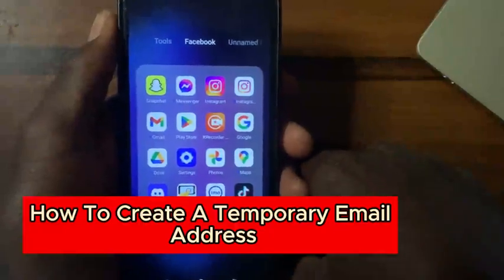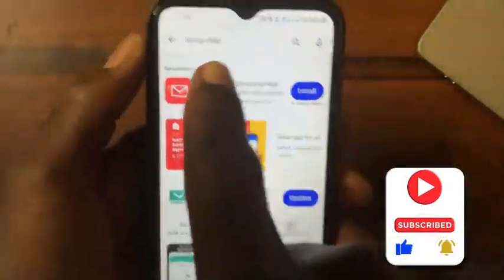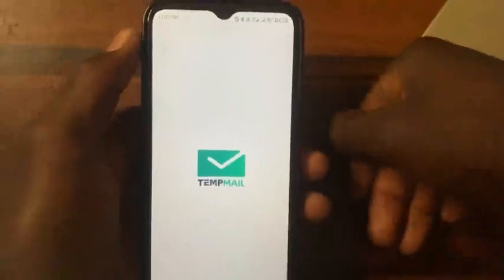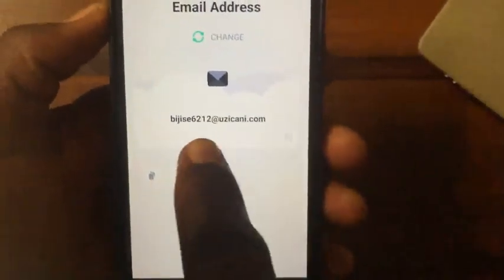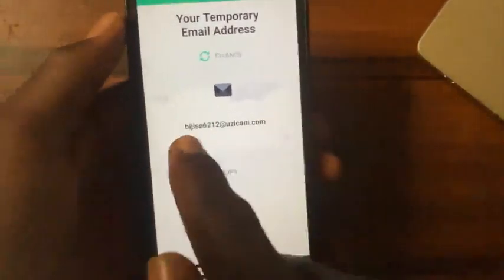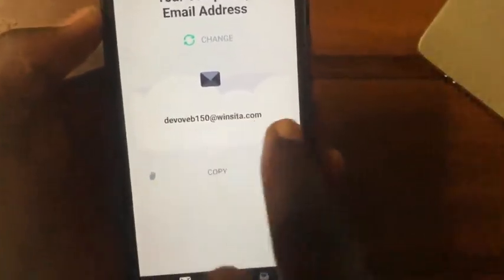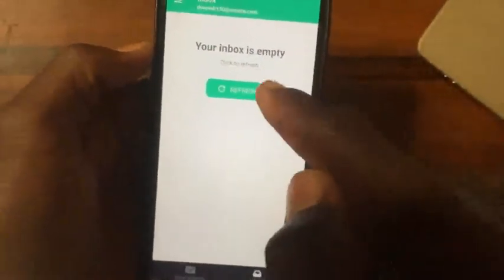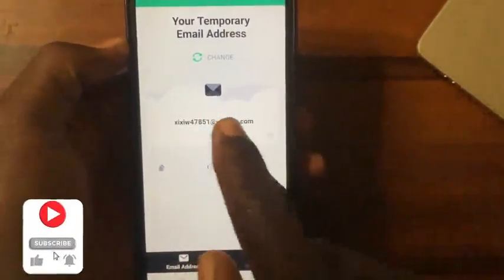How To Create A Temporary Email Address | How To Make Temporary Email Address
Whether you need a temporary email ID for privacy, a disposable email address for short-term use, or a free instant temporary email address to avoid spam, this method will help you.

If you're wondering how to create temp mail or how to generate a temporary email, this guide has you covered. I’ll also explain how to get a disposable email and how to create a one-time email for secure access to online services.

Need to sign up without using your personal email? I’ll show you how to use temporary email for verification, how to register with temporary email, and how to sign up using a temporary email to keep your real inbox clean.

You’ll also learn how to create temp mail for online services and how to get a free temporary email without revealing your personal information.

Watch the full tutorial to learn how to get an instant temporary email and how to create a throwaway email for secure browsing and registrations!